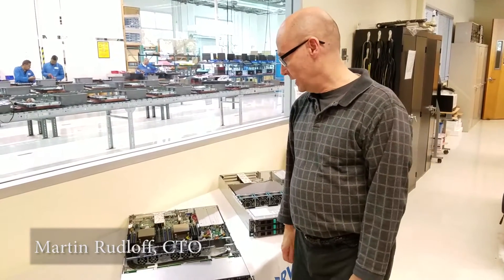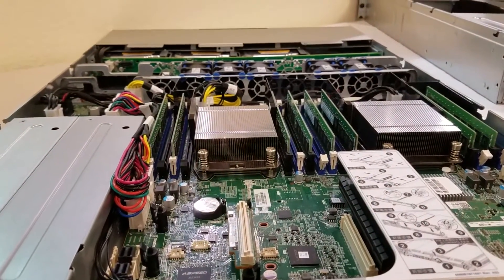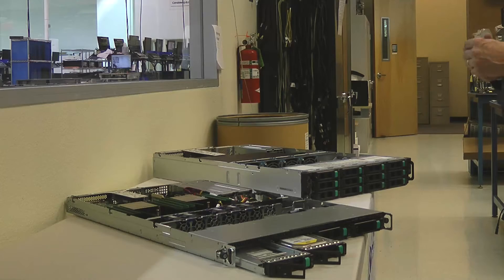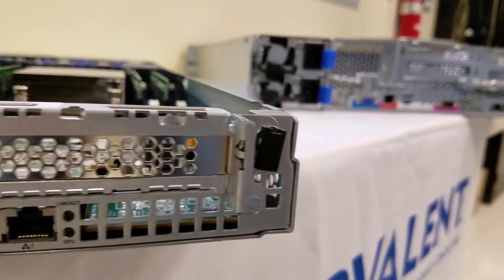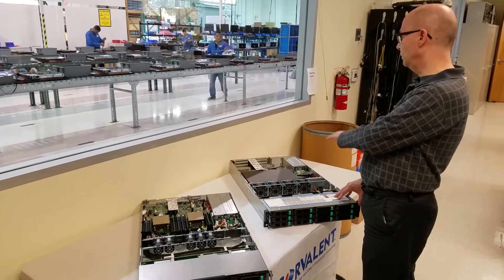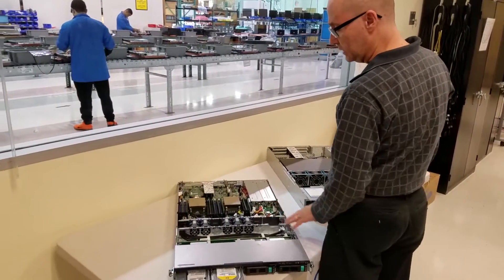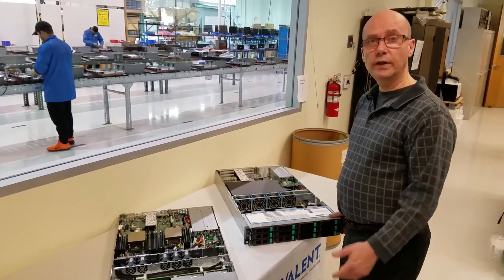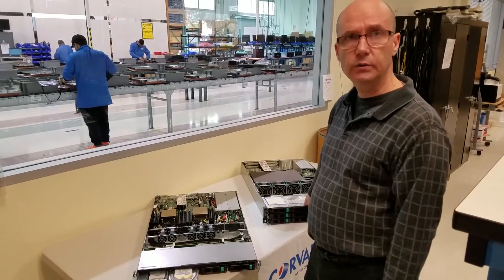Industrial Server - CorServer 2600 Series from Corvalent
CorServer systems are server-class industrial servers, offering a dual-processor platform with no unnecessary third-party hardware certifications. For developers, this smart approach reduces costs while ensuring performance with industry operating systems and advances such as Error Correcting Code (ECC), optimized thermal dissipation, and more robust remote access management. Xeon® allows developers to optimize processing speed and compute functions, sharing resources for significantly improved overall performance even on single-node applications.

One of the biggest design challenges in the industrial channel is the inability to pair server-class performance with a long-life system. High performance industrial servers from Corvalent solve this design limitation, embracing Intel® Xeon® technology in an application-ready, customizable server-class design with guaranteed production and availability of five to seven years

While Corvalent uses only server-class processors and chipsets on Intel®’s embedded roadmap, company control of board and system design extends longevity even further. Eval units are available; just email a request or give us a call if you’d like to talk through your design and how CorServer can add tangible competitive value.

Hi I'm Martin Rudloff, I am from Martin's Corner of course and today I am going to be presenting you guys our new line of servers. We are very proud to announce them and they are very nicely designed. It’s a CorServer 2600. We have them as a 1U and as a 2U. We decided to differentiate them a lot besides the just regular-size just to make it easier for people to decide which one would be more adequate for their needs.

On the 1U we have up to four drives that are three-and-a-half with an option for two-and-a-half inch, for two and a half inch drives if necessary otherwise it would be for three-and-a-half inch they use the onboard SATA controller for RAID capability or regular jbod capability and on the 2U we have 12 three and a half, same thing, also with an option for two-and-a-half inch drives but those are driven by a hardware RAID lsi 3216 so you're going to have much more performance and throughput. So if storage and performance is your cup of tea the 2U is it.

On the 1U we have two x16 PCIe 3.0 slots final slots, on the 2U we have currently two x8 total of four by x8 so two on each side with some configuration capabilities we can also change them to have a x16 or on one side or even x16 on both sides, similar to what the other configuration will be. Both of them come standard with a BMC controller with a dedicated management board but also have an additional intel i350 dual gigabit Ethernet controller.

A lot of attention to detail was done here for the air flow having all the the air ducts that will make sure that all the air gets distributed evenly throughout the critical parts. A smaller version on the 1U you a little differenton the 2U. Dual xeon of course they all E3-1200 family with the latest and greatest processors you can go up to 1.5 terabyte on each of these guys, so there's a lot of horsepower a lot of things that you can do with it.

These are some basic ideas for you to figure out what the 1U and the 2U is all about but of course go to our website and you can have much more details and can request more information with more details about the configuration and the possible peripherals can be added to this unit.

Let’s connect!

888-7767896